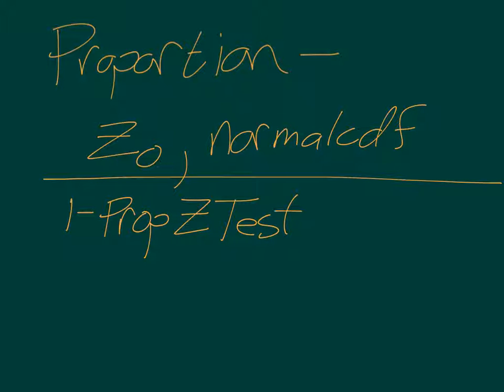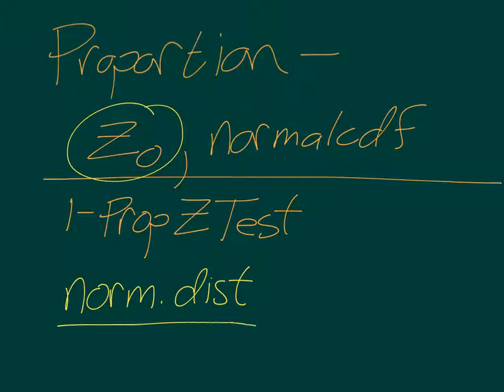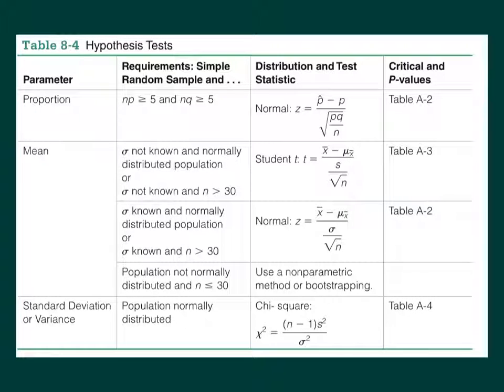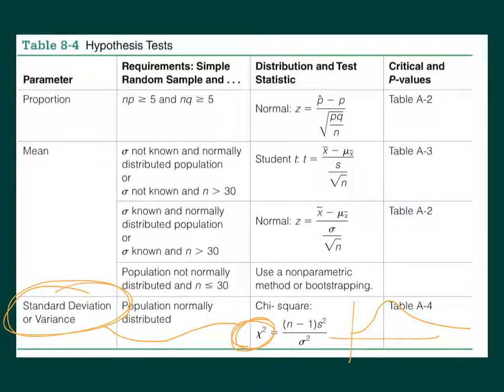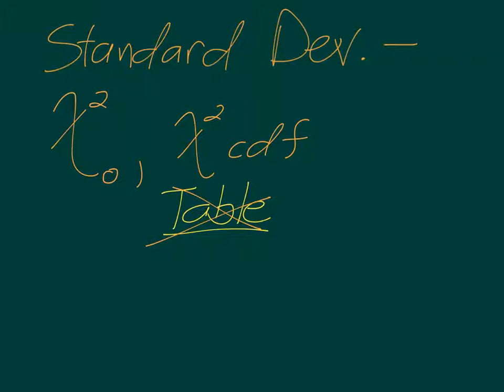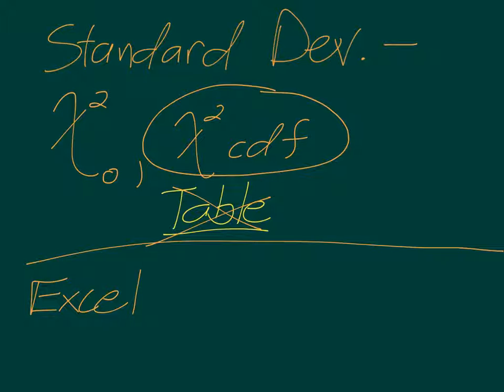Hypothesis Test - A Quick Procedural Guide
A quick rundown as to how we test each population parameter.